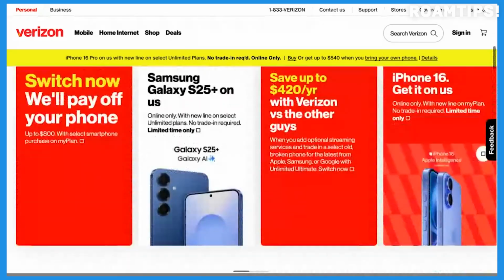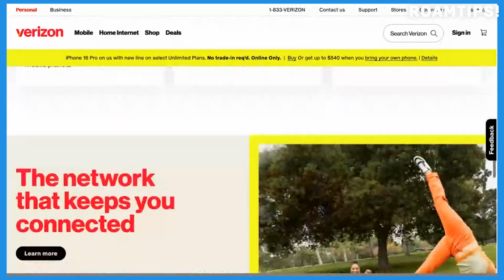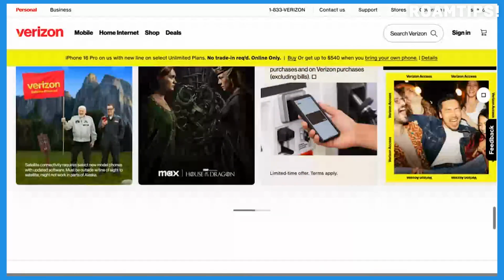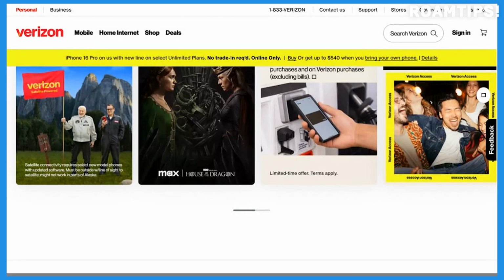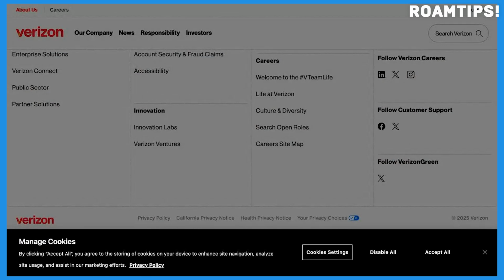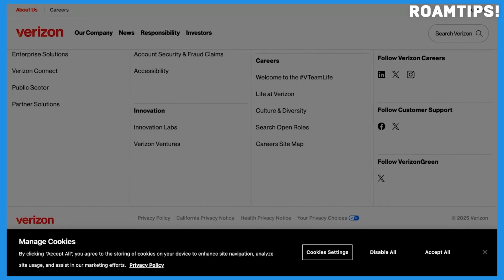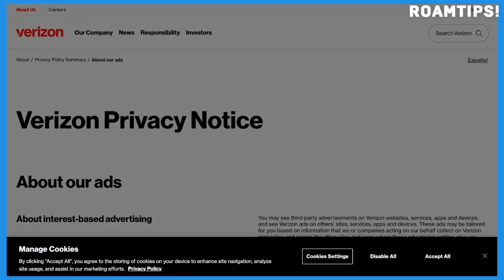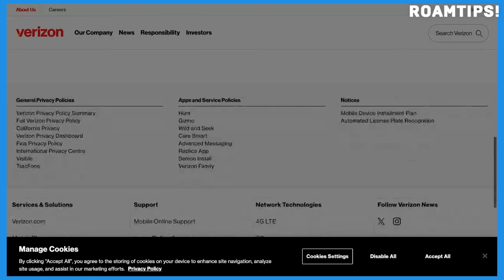Visible vs Verizon Mobile Which is Better